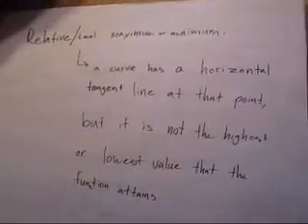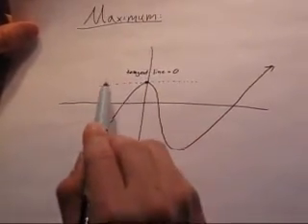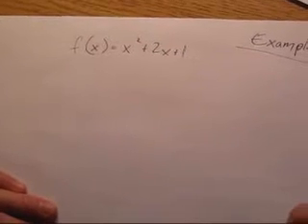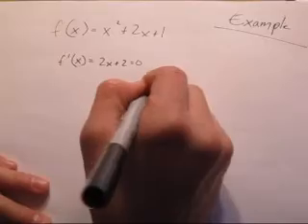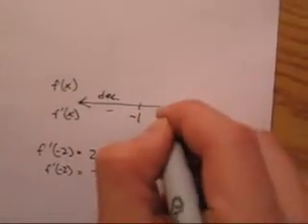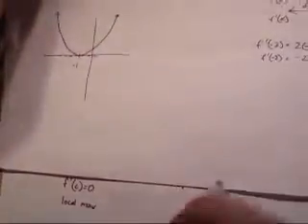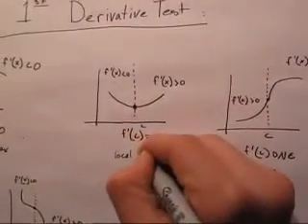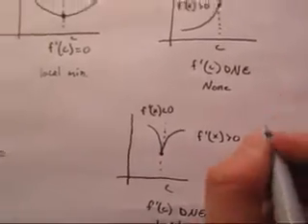Math Project with Derivatives and Extrema pt. 1